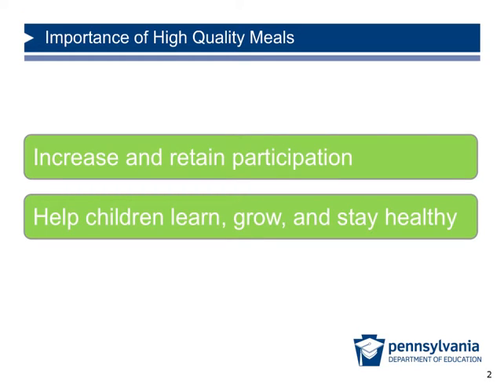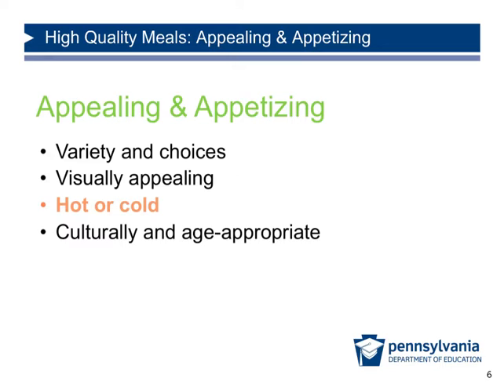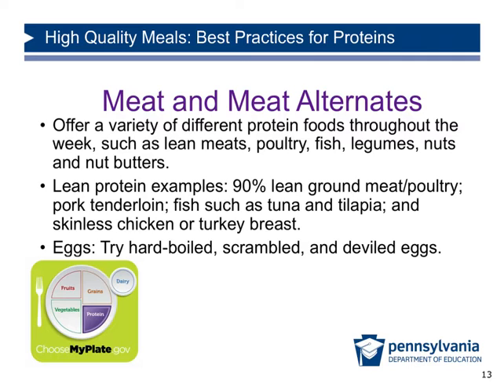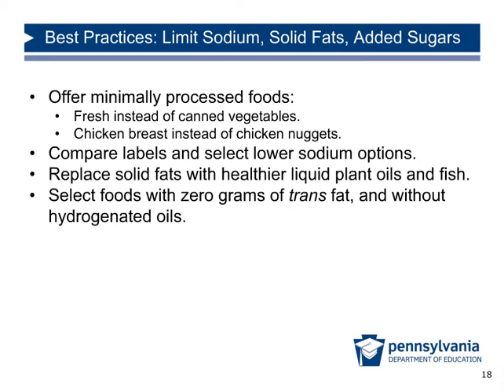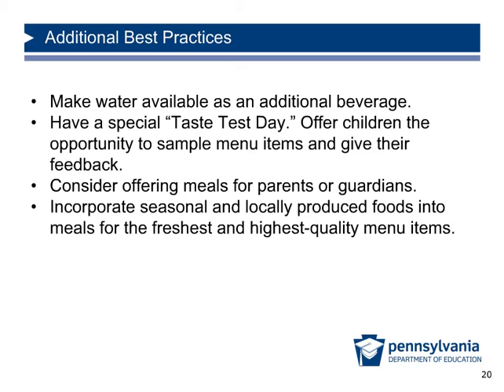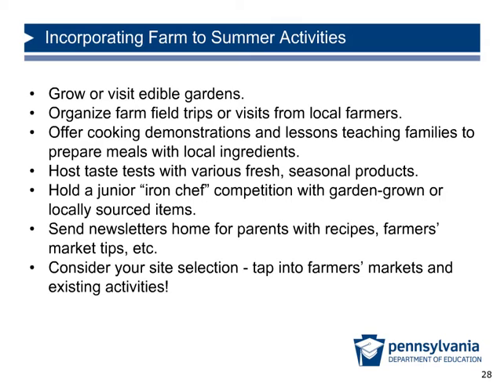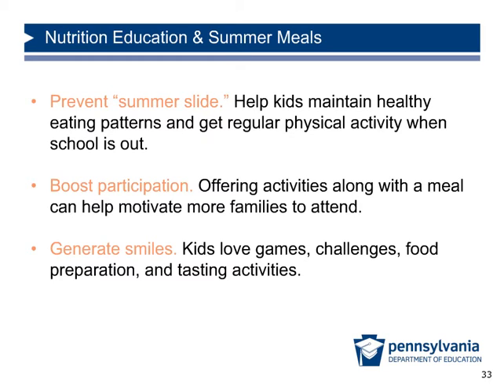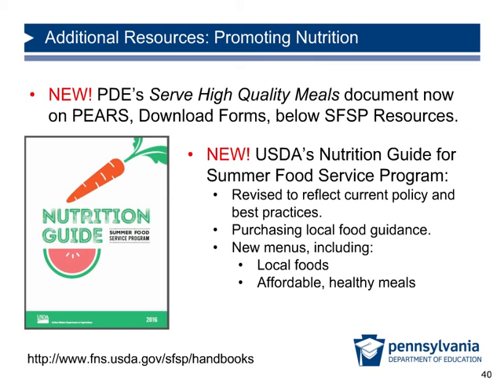Serving High Quality Meals in Summer Meal Programs Webinar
The Serving High Quality Meals in Summer Meal Programs webinar was aired on June 7, 2016 by the Pennsylvania Department of Education.